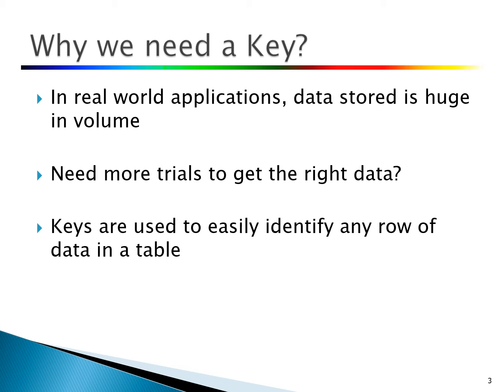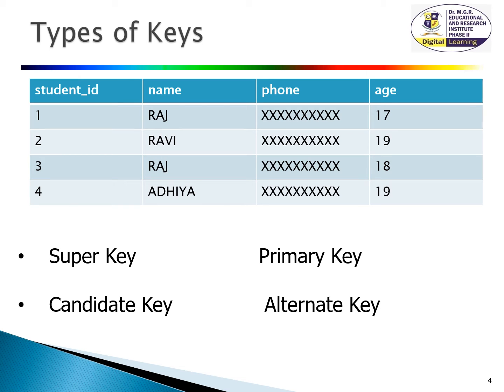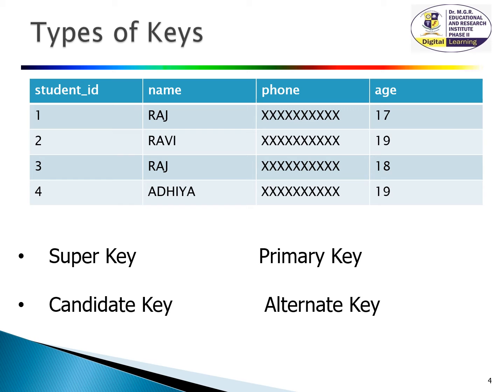KEYS IN DBMS by Dr. R. Kavitha